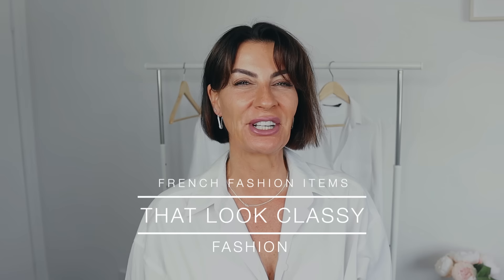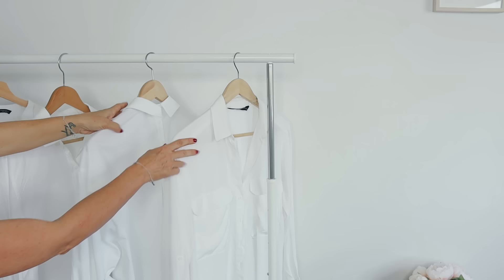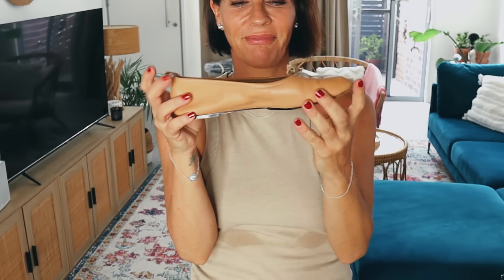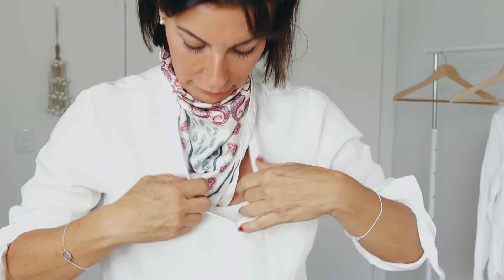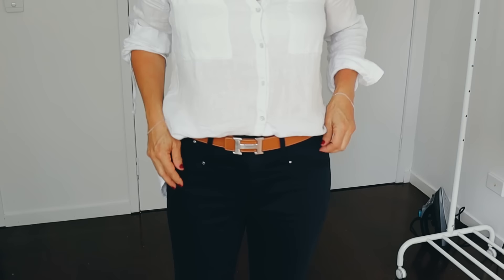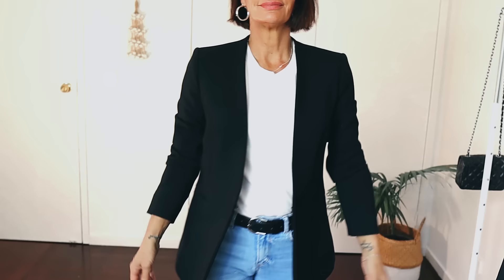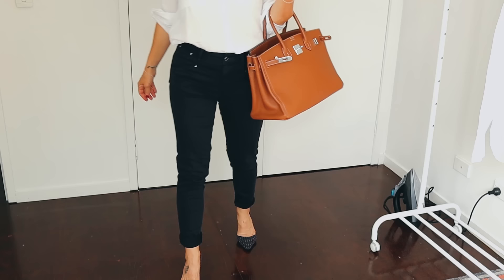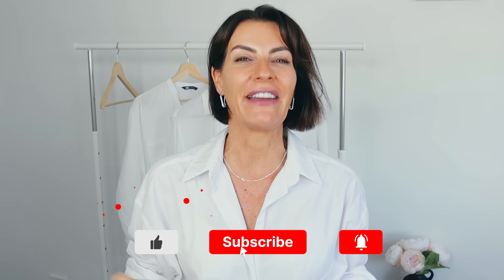10 FRENCH FASHION ITEMS THAT LOOK CLASSIC ON EVERYBODY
How do French women look effortlessly chic? Here are 10 French fashion items that look classic on everybody and you probably have in your closet!

❤️ The Styling course is back! Learn how to create your own style and master the best version of yourself!

► Get your French classic items:
French capsule

*Mariniere
- Black Stripes sweater
- Stripe's crewneck
- Short-Sleeve Vogue Fitted Off Shoulder Shirt
- White stripes sweater

* Trench coat
- Black trench coat
- Beige trench coat
- Brown trench coat
- Navy trench coat

* Structured handbag
- Tan handbag
- Black handbag
- Kate Spade bag

* White button-down shirt
- Long Sleeve Casual Shirt Tops Button Down Blouse Slim Fit
- Button-Down Shirt, Long Sleeve Cotton Blouse
- Long Sleeve V Neck Button Down

* Black blazer
- Open Front Long Sleeve Work Office Jackets Blazer
- Stretchy Ruched Sleeve Open Front Lightweight
- Lapel Pockets Blazer Suit Long Sleeve
- Women's Plus Size Boyfriend Blazer

* Navy coat
- Elegant Notched Collar Double Breasted Wool Blend Over Coat
- Double Breasted Slant Pockets Trendy Outwear Winter Coat
- Double Breasted Pea Coat Winter Mid-Long

* Classic belt:
- Ratchet Dress Belt with Automatic Buckle Brown
- 3 Pieces Women's PU Leather Belts Skinny Casual Belt
- 2 Leather Belts for Jeans Pants
- 3 Pack Women's Faux Leather Belts for Jeans

* Tan Ballet Flat
- Walking Classic Ballet Flats Shoes
- Sole-Happy Ballerina Walking Flats Shoes
- Women's Sole-Flex Ballerina Walking Flats Shoes

* Wool sweater:
- Long Sleeve Pullover V Neck Sweater Soft Cashmere Wool
- Cashmere Oversized Loose Knitted Crew Neck Long Sleeve
- Cashmere Scarf and Shawl

* Scarf
- Mulberry Silk Scarf Lightweight Neckerchief
- Silk Feeling Scarf Women's Fashion Pattern
- Pure Mulberry Silk Scarf Large

Hi, I'm Frederique Bros, born in France I live in Australia. On this channel, I help women how to be classy and chic on a budget. My videos combine fashion tips, styling outfits, French styling, Parisian chic, beauty tutorials, and lifestyle tips in one place! Let's create together with your unique style with a French twist!